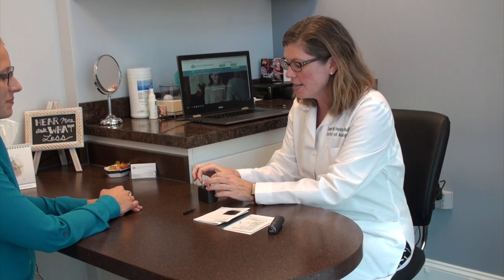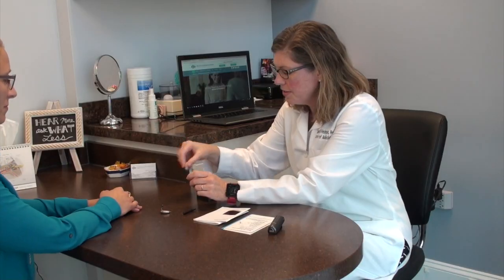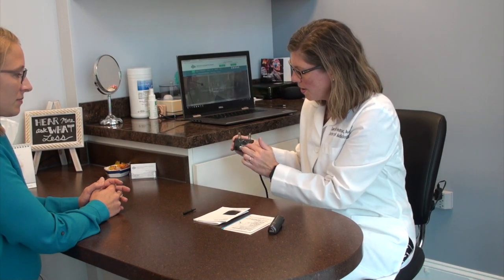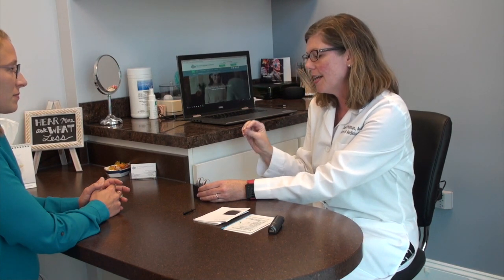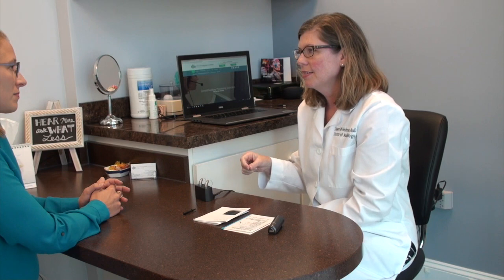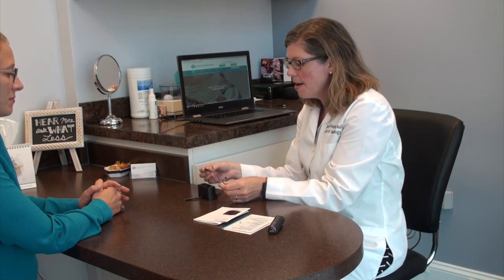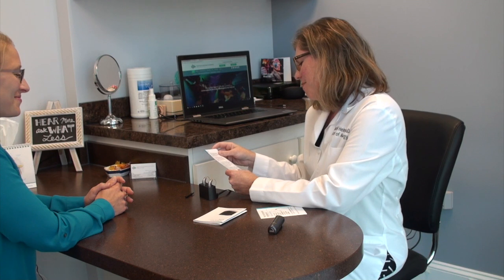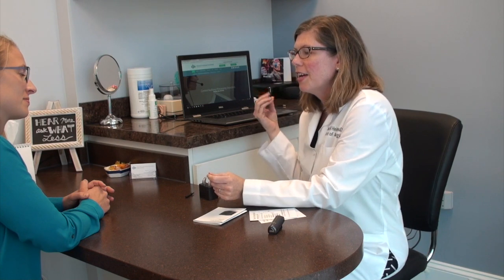Rechargeable Hearing Aid Instructional Video - Audiology TV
Rechargeable hearing aids with the ZPower system are enabling people to save approximately 100 batteries per rechargeable cell.
Dr. Dawn Heiman is an audiologist.
Her practice is Advanced Audiology Consultants in the suburbs of Chicago.  Oak Brook, IL and Woodridge, IL